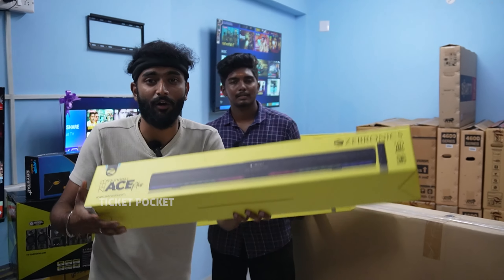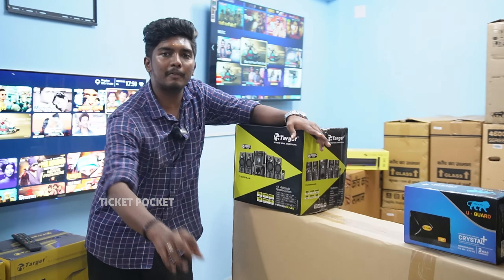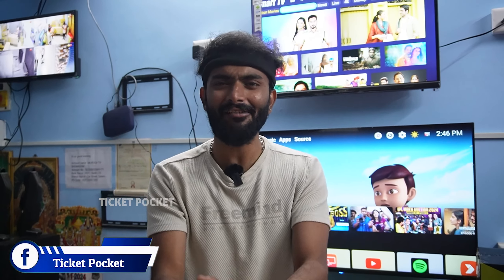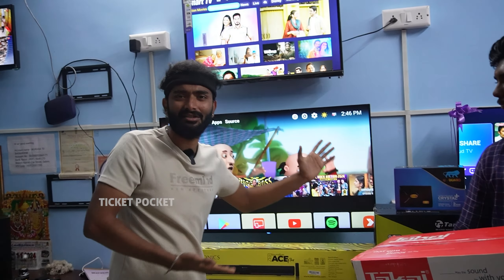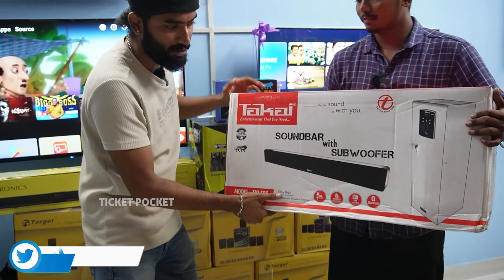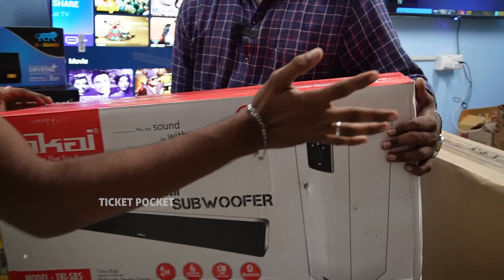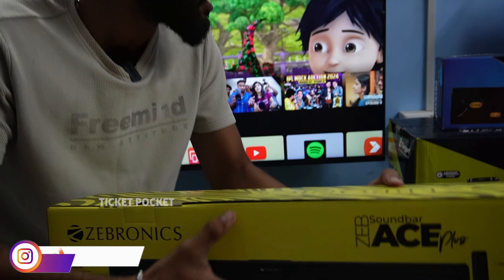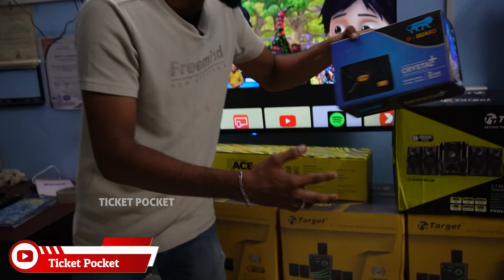வீட்டிற்கு வந்த பிறகு காசு கொடுத்தால் போதும் | பொங்கல் அதிரடி ஆஃபர்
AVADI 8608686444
.9843432314

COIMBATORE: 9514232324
.9159590427

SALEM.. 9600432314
.9092920427

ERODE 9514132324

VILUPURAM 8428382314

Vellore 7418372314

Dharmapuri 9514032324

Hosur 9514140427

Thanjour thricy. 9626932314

Call 📞 📲 time
Morning 10 am night 8